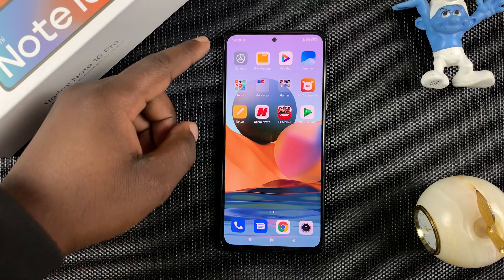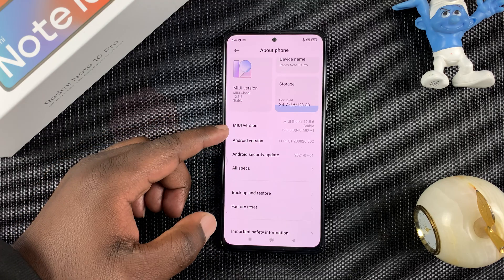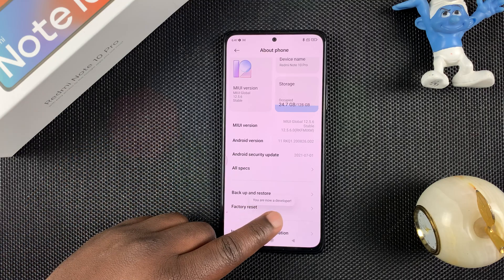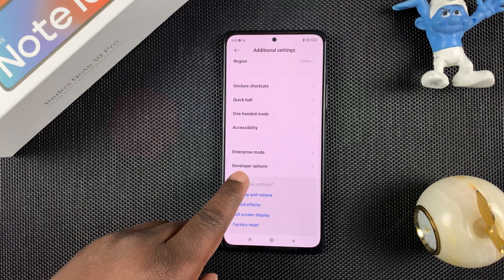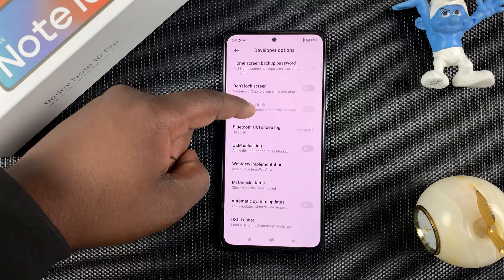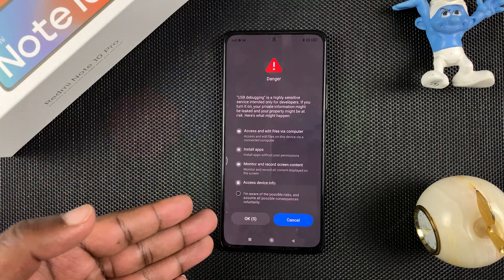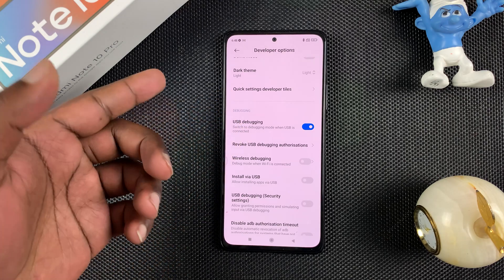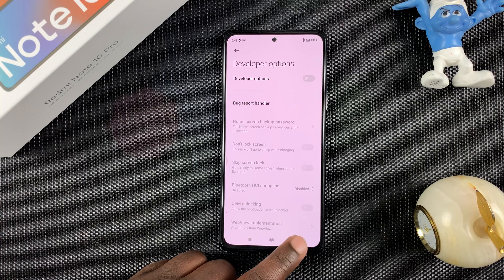How To Enable Developer Options and USB Debugging On Xiaomi Redmi Note 10 Pro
Here's how to enable developer options and USB debugging in the Redmi Note 10 pro. You can do this to access extra features and functions in your Android powered Xiaomi redmi note 10 pro.

0:00 - Intro
0:17 - Enable Developer Options
0:56 - Enable USB Debugging
1:13 - Disable USB debugging
1:21 - Turn off Developer  options
1:36 - Outro